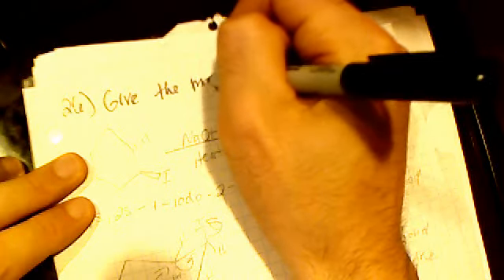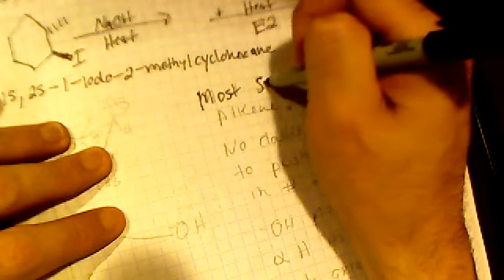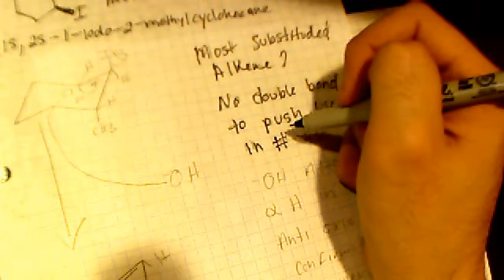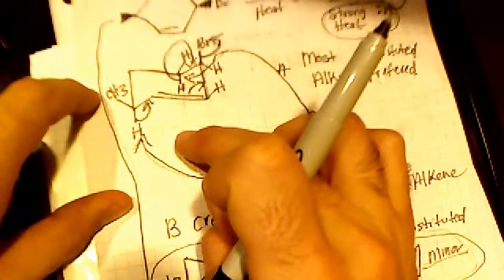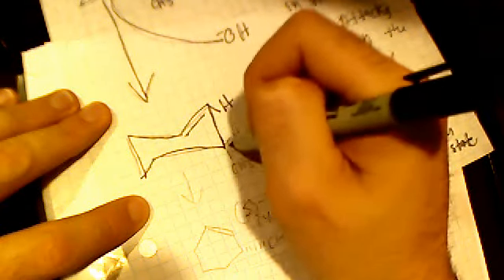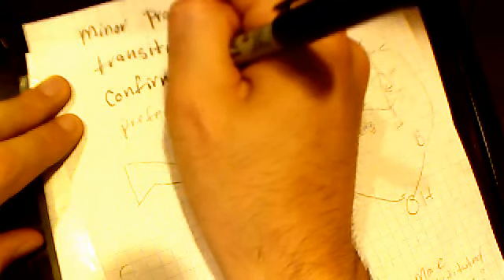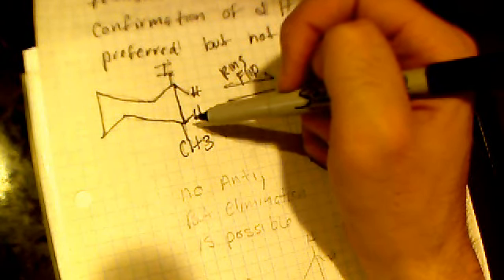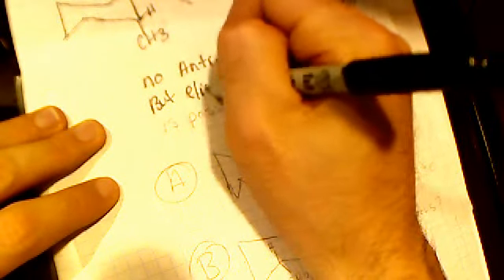Ch7.Q26 Major E2 Elimination 1-Iodo-2-Methylcyclohexane/NaOH + Minor Products from "Syn"